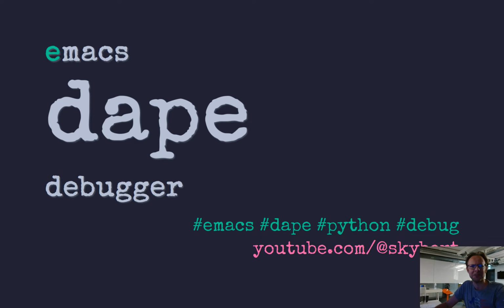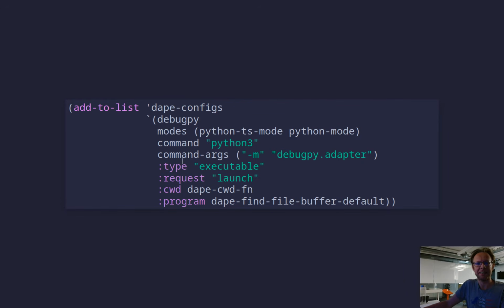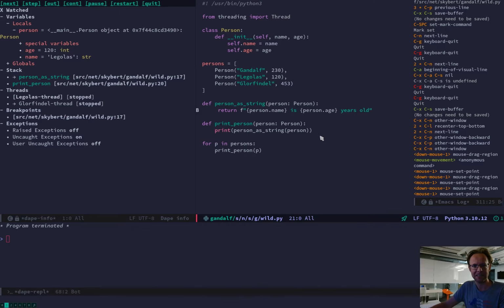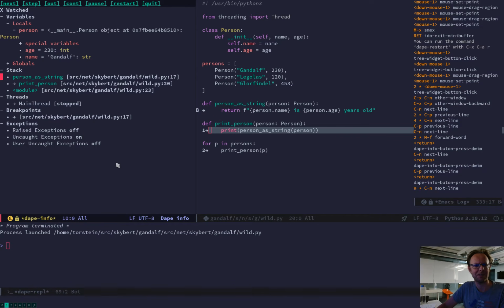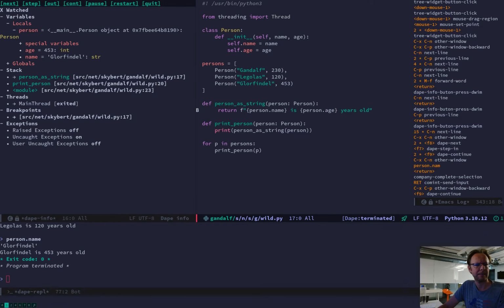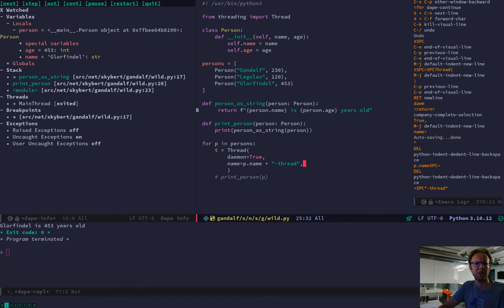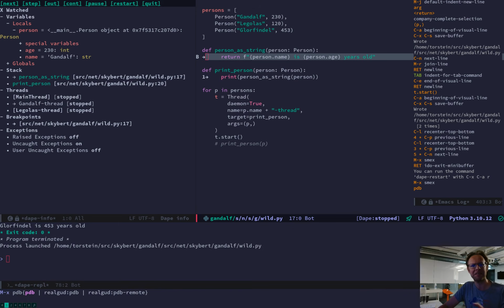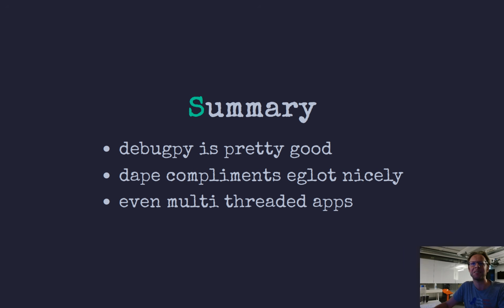Debug multi threaded Python apps with Emacs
In this video, I show how you can use the new dape debugger with eglot in Emacs to get a pretty neat debugging experience, that even supports multi threaded apps.